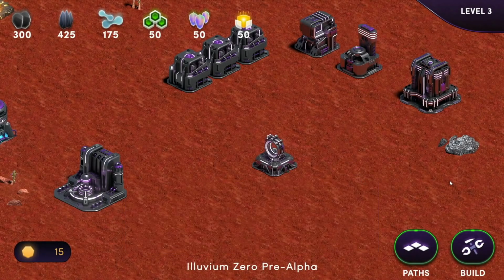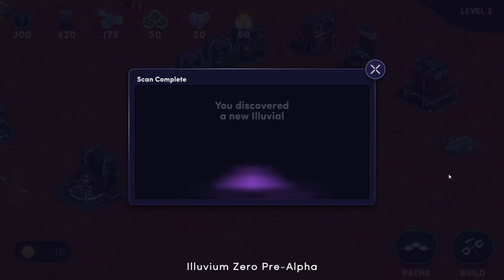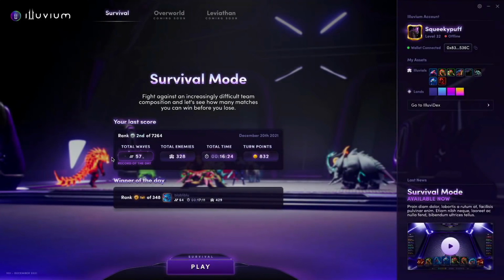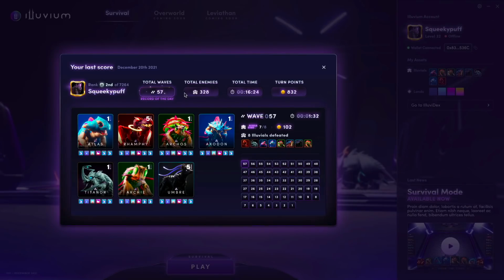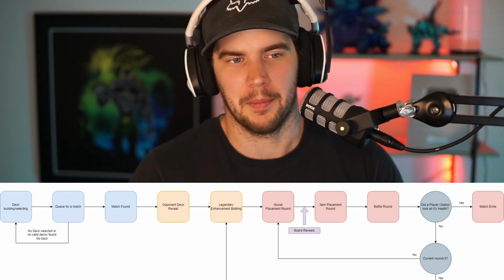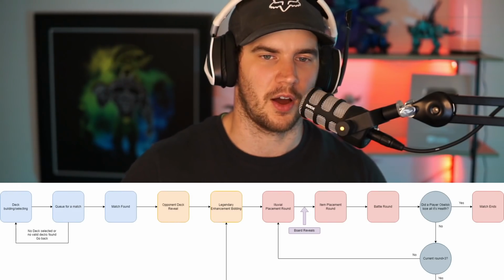ALL ILLUVIUM GAMEPLAY MODES!!!